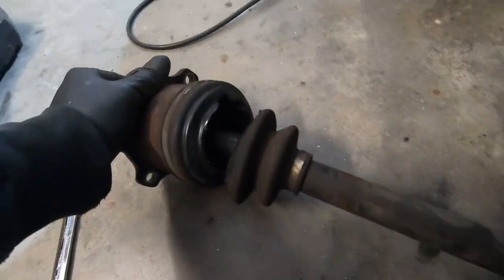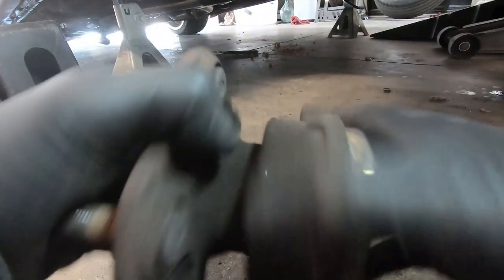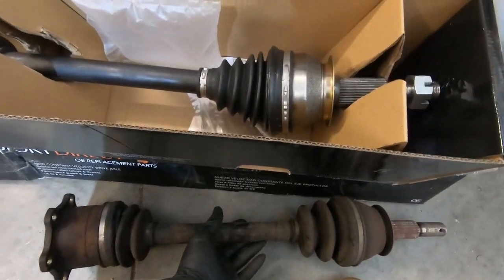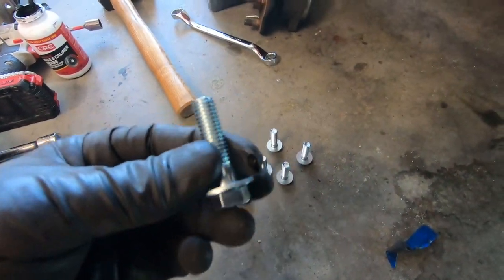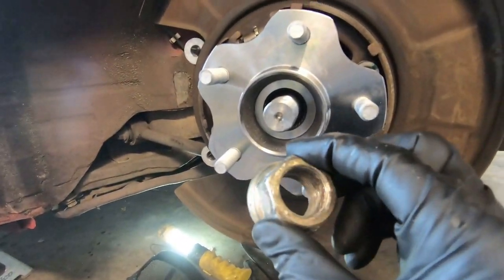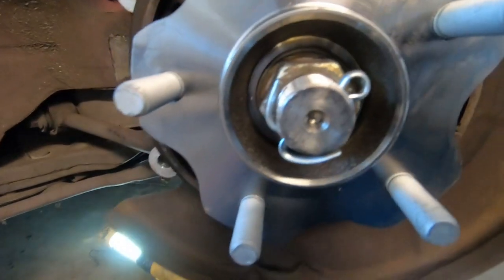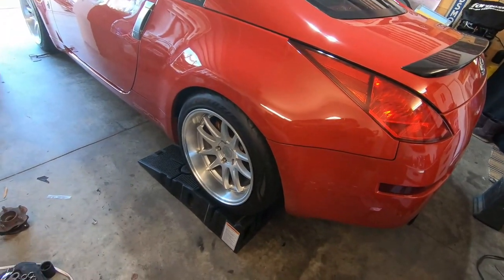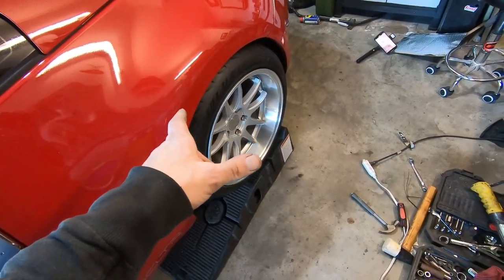350z Axle UPGRADE | 370z Axles and Wheel Bearings for the 350z!!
Upgrading the 350z axles and wheel bearing/hubs to 370z axles is a great way to improve your Zs power handling capabilities.  It also simplifies the wheel bearing replacement later down the road with more pre-pressed bearing options available.
It's possible to do with basic hand tools, but an impact gun will be VERY helpful!  A socket swivel goes a long way as well.

A few things you'll need:
32mm impact socket
Impact Driver
370z Wheel Bearings (x2)